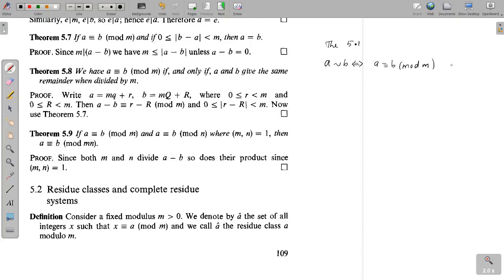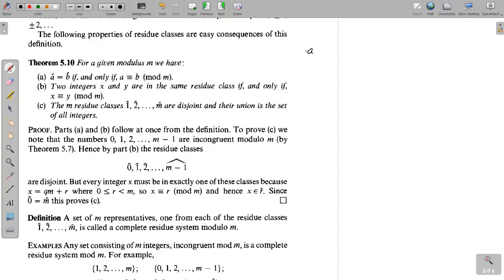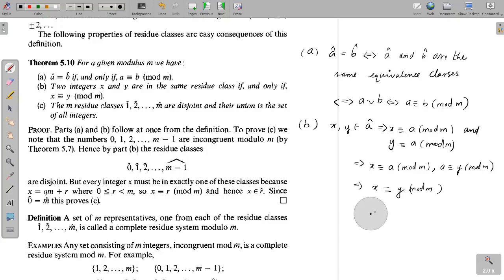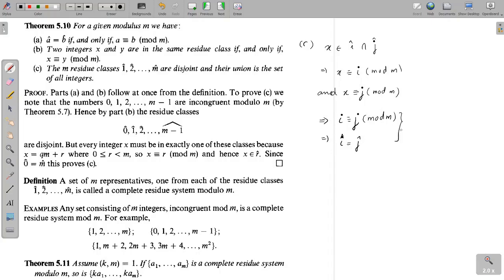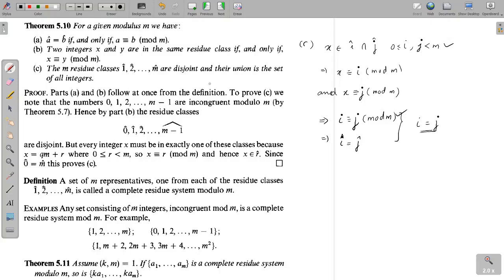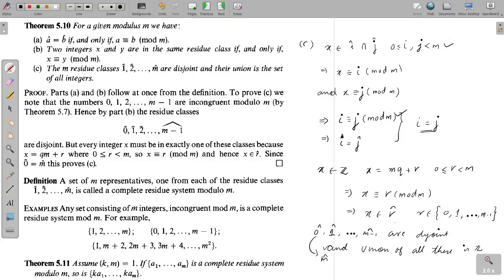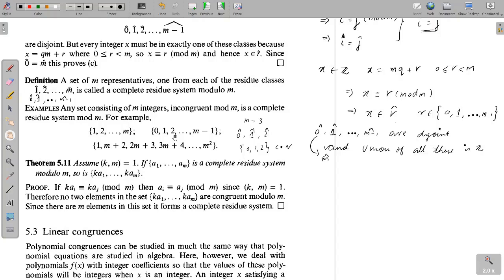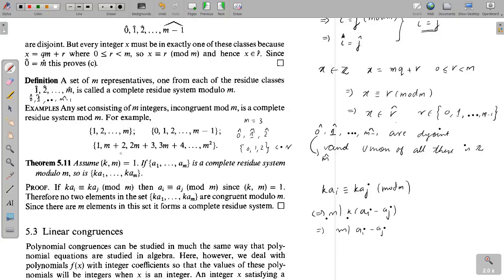Video Lecture 28 Sec 5.2